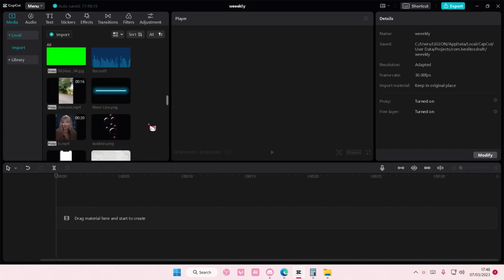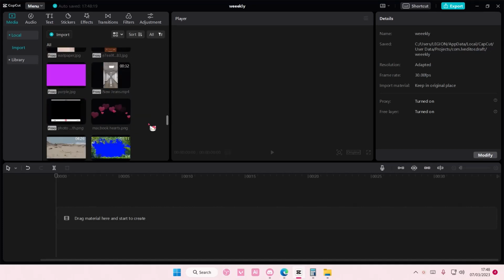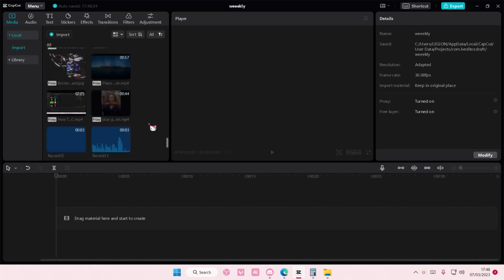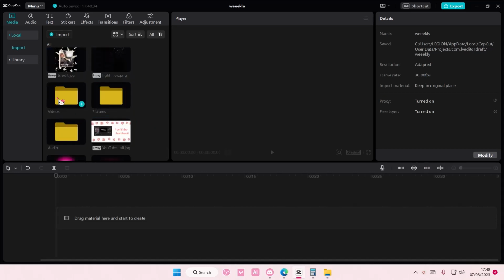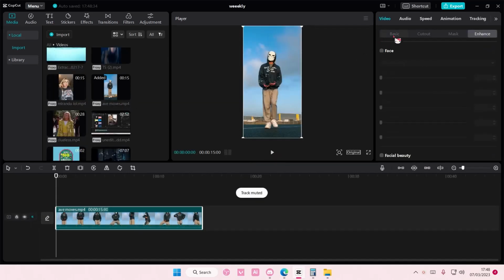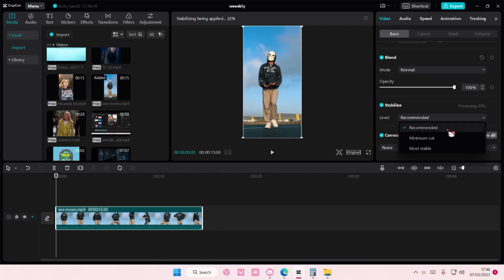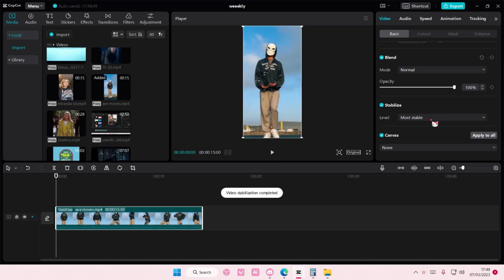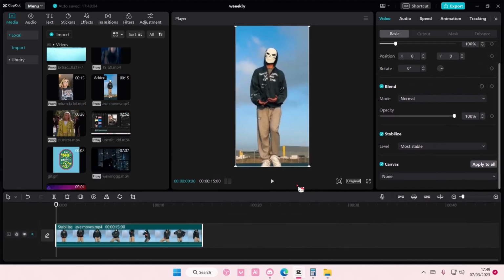How You Can Easily Stabilize Your Shaky Videos On CapCut For PC? NEW UPDATE MARCH 2023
Stabilize your video on CapCut PC by watching this tutorial.